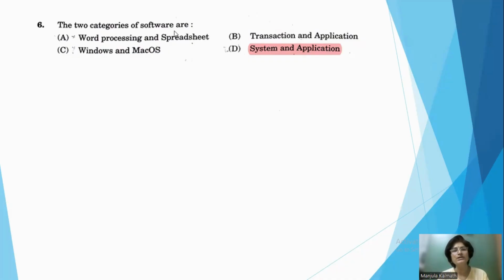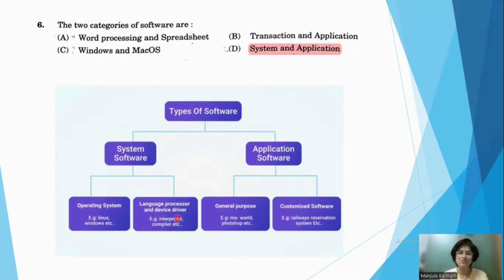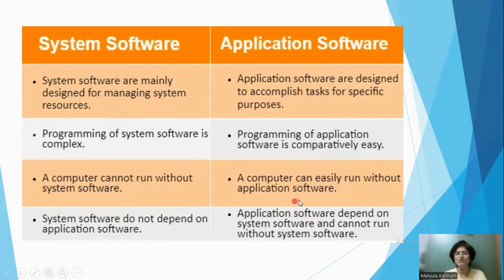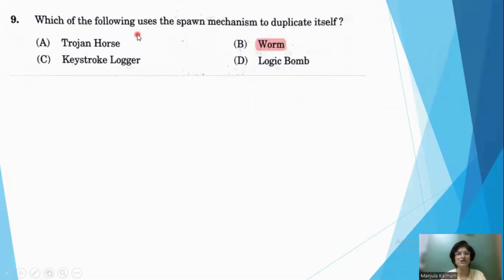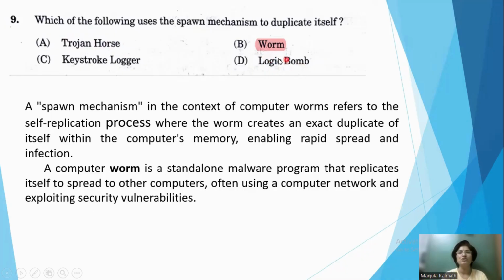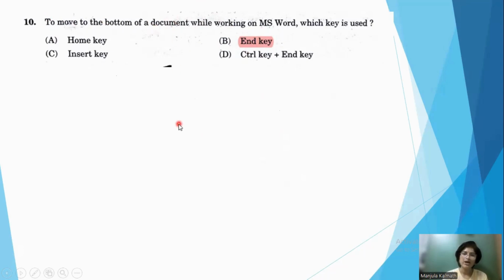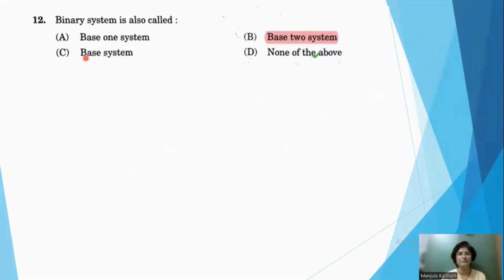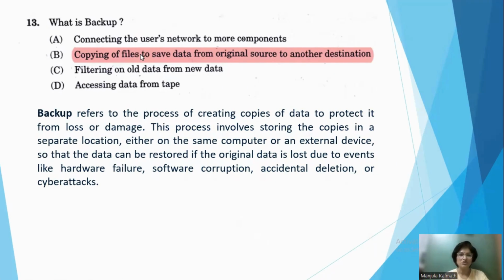PGCET 2023 for MCA pyq Part 2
PGCET 2023 previous year question paper solutions